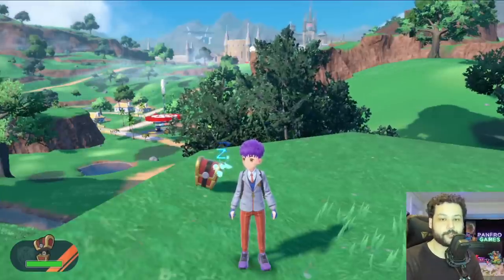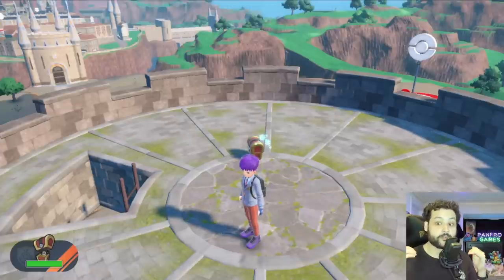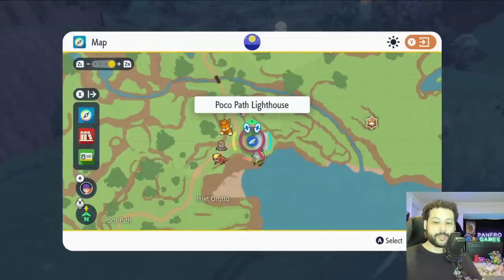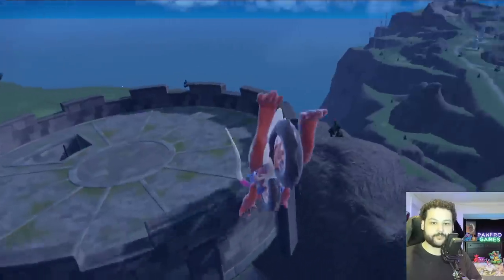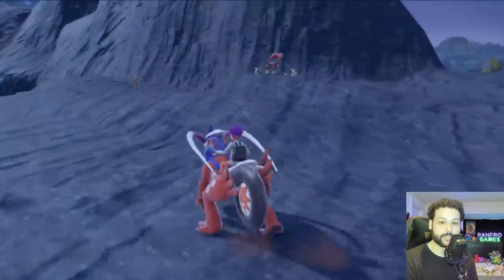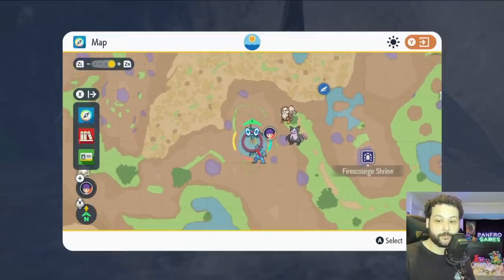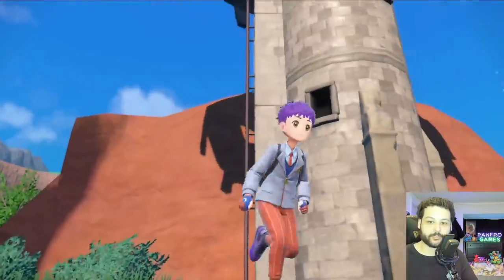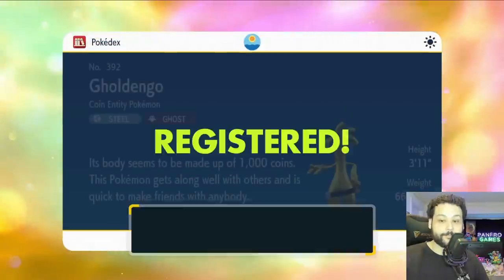ALL Gimmighoul CHEST Locations! Evolve into Gholdengo for Pokemon Scarlet and Violet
This guide will tell you everything you need to know about Gimmighoul for Pokemon Scarlet and Violet! We showcase all the gimmighoul chest locations, talk about where to find roaming form gimmighoul and how to get coins from a special NPC! Lastly, how to actually evolve gimmighoul into gholdengo in Pokemon Scarlet and Violet. I hope this guide is helpful!